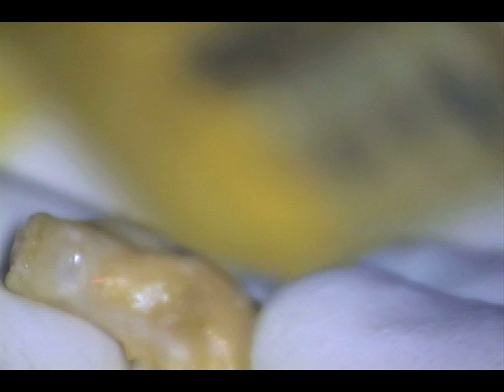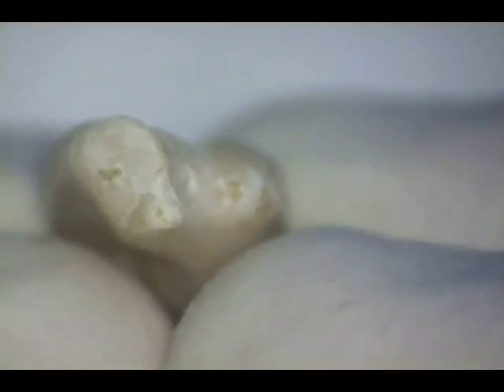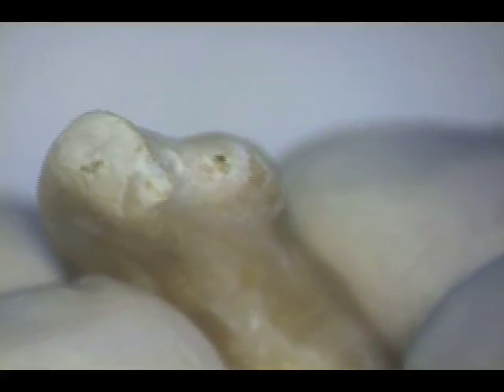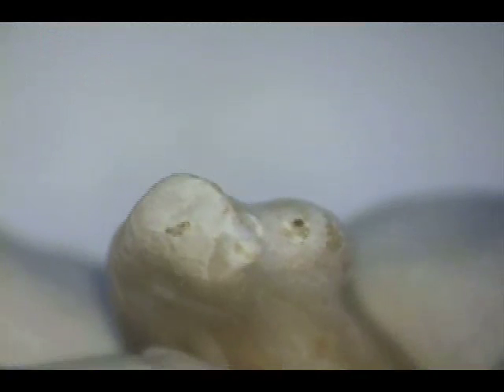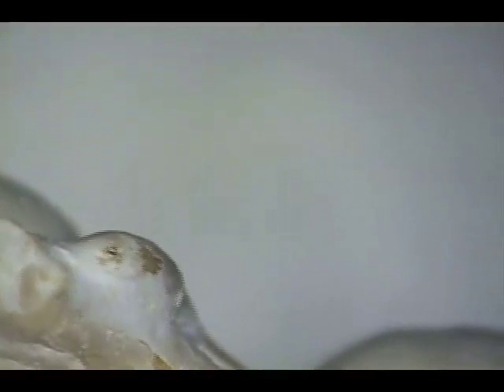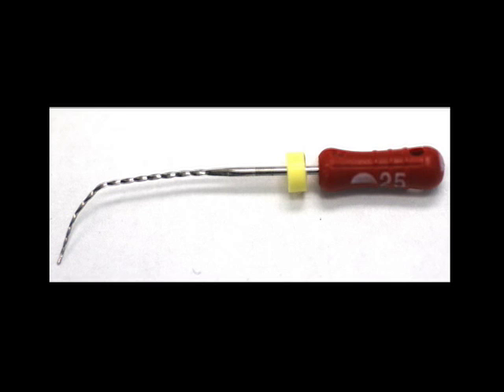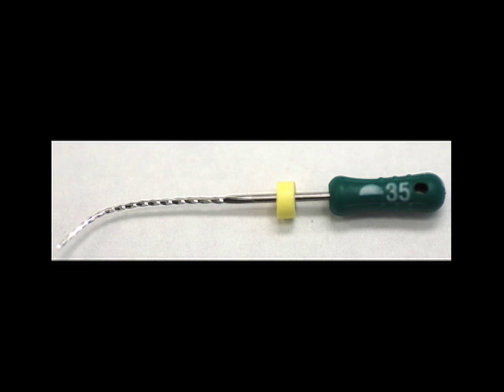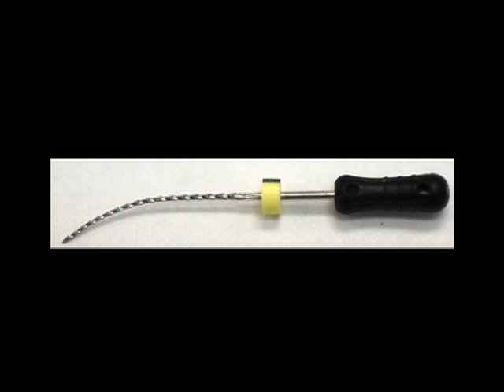Curved Molar Video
Instrumentation of a curved molar